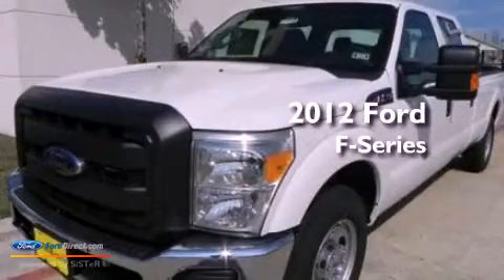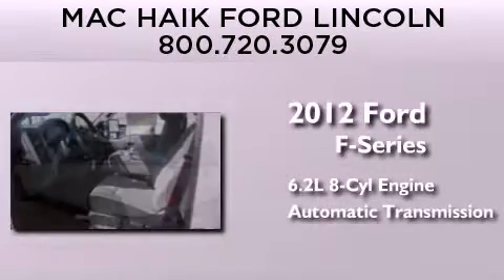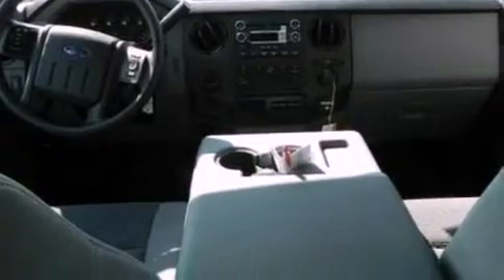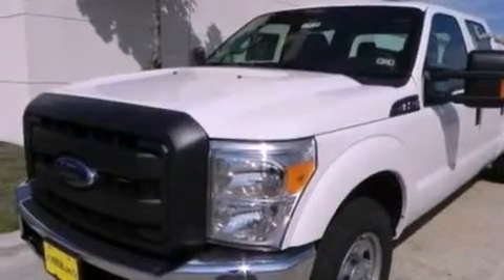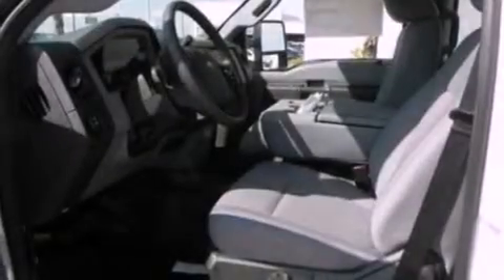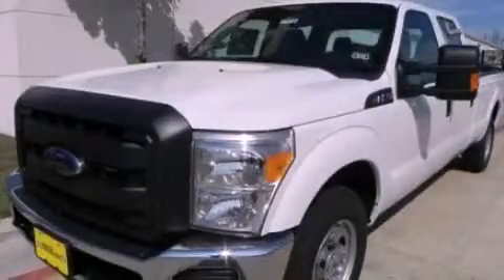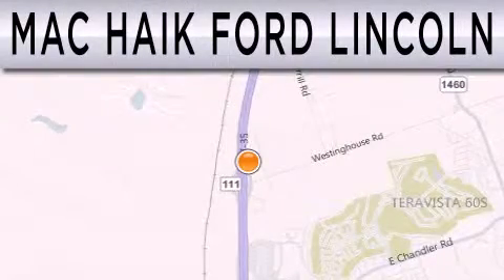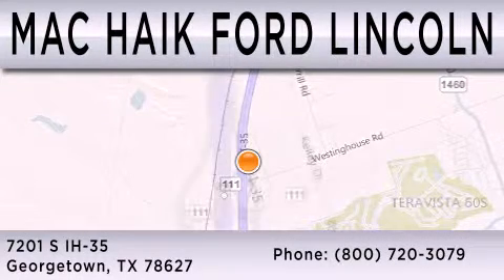2012 FORD F-250 Georgetown TX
Year : 2012
 Make : FORD
 Model : F-250
 Engine : 6.2L V8 16V MPFI SOHC FLEXIBLE FUEL
 Trans . : 6-SPEED AUTOMATIC
 Exterior : OXFORD WHITE

 Interior : STEEL
 Stock : 123514